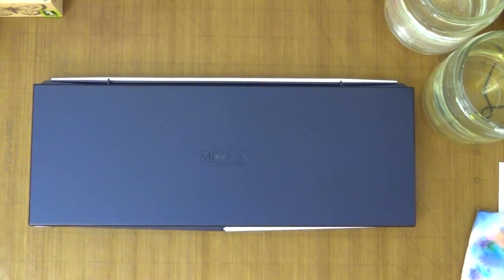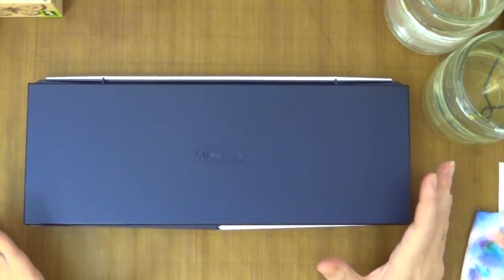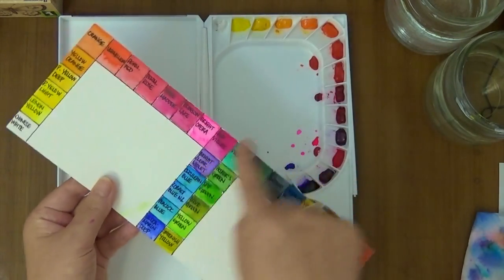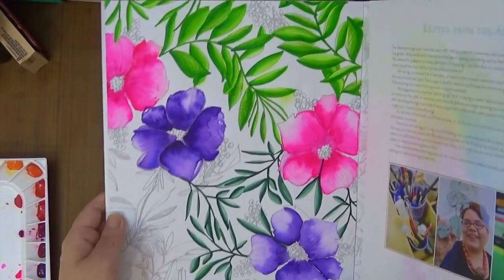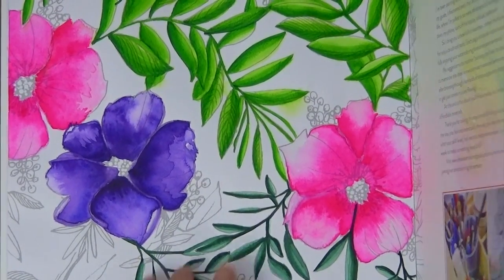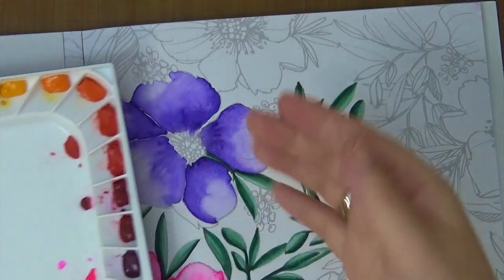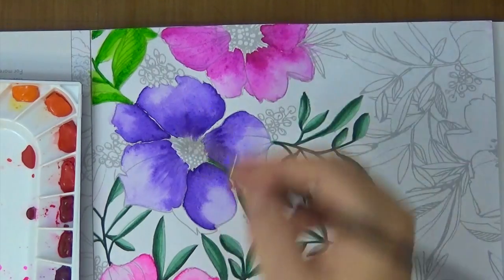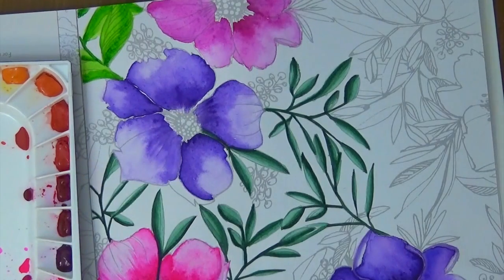Mission Gold Watercolors and Painterly Days Coloring Book Review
Hi Guys!  Today I have a quick review of the Mission Gold Class Watercolor paints and The Painterly Days Watercoloring Book Review for you.  I absolutely love both and I hope you enjoy this video.  Thank you so much for stopping by :)

• CrushOn@ Mission Gold Class Pure Pigment Watercolors Set 15ml x 24 Colors (7ml x 2ea for Gift) + Fre  ——
• da Vinci Watercolor Series 5359 Paint Brush Set, Russian Red Sable, Multiple Sizes, 5 Brushes (Serie  ——
• Majestic Royal and Langnickel Short Handle Paint Brush Set, Deluxe Watercolor, 5-Piece  ——
• Silver Brush 3000S-6 Black Velvet Short Handle Blend Squirrel and Risslon Brush, Round, Size 6  ——
• Silver Brush SLM-Basic Susan Louise Moyer Basic Silk Painting Watercolor Set, 3 Per Pack  ——